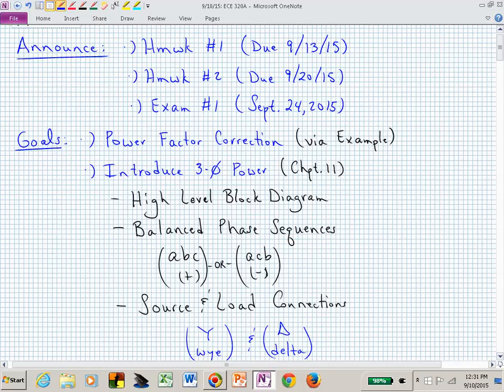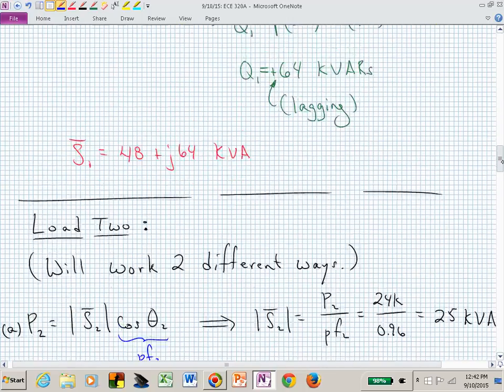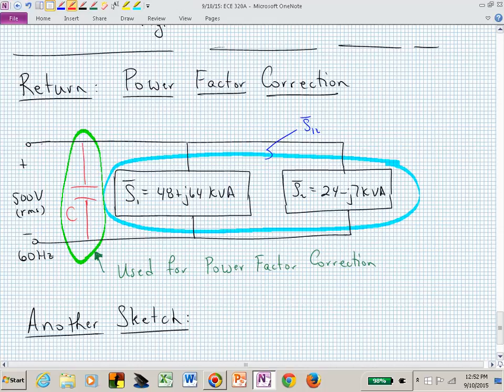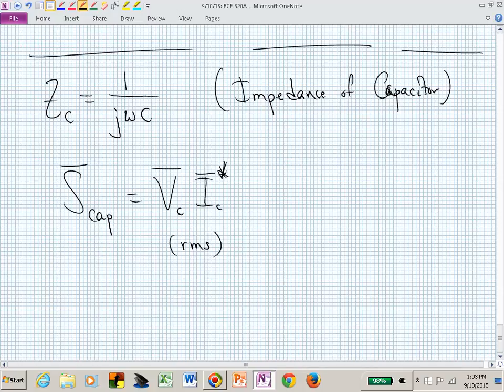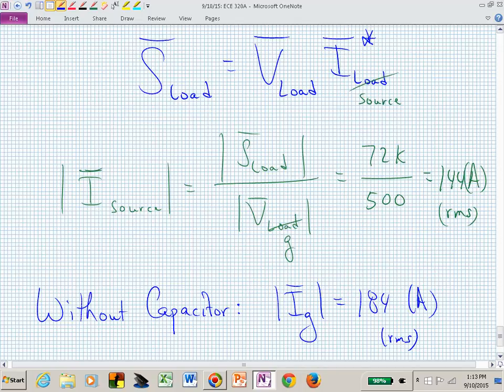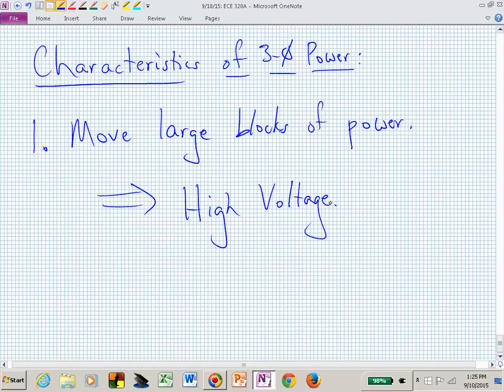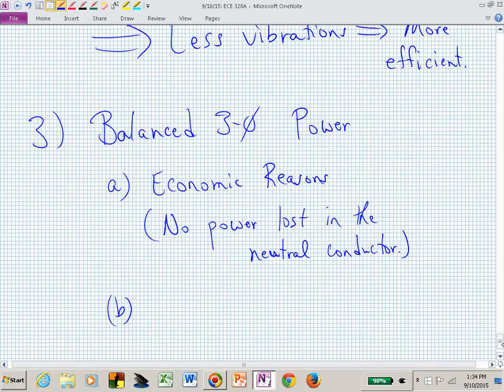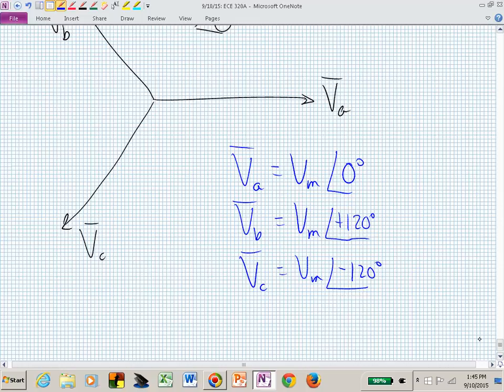ece320a_vid2.2_09_10_15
ECE 320A

Video 2.2: Power Factor Correction and Introduction to Three-Phase Power.